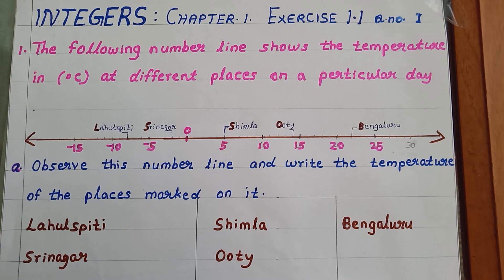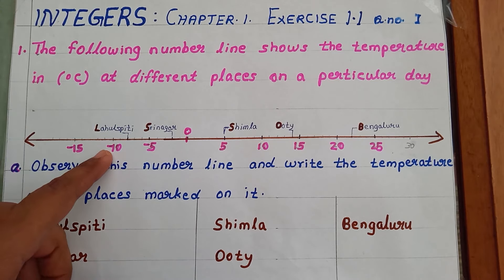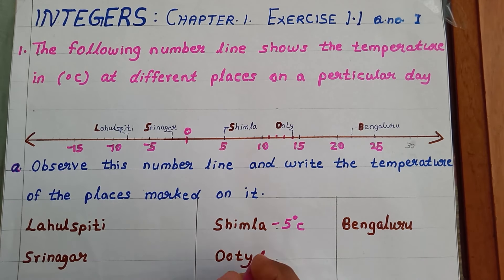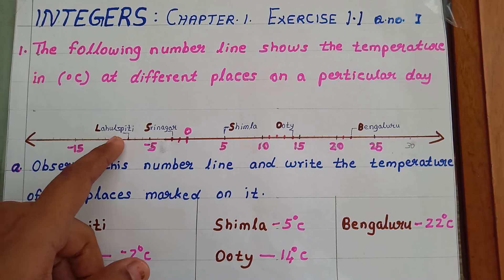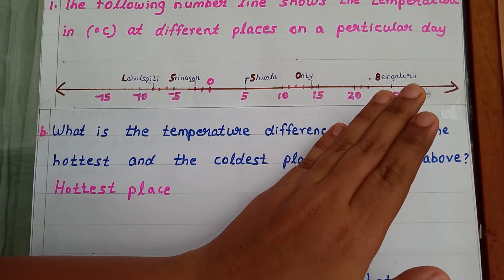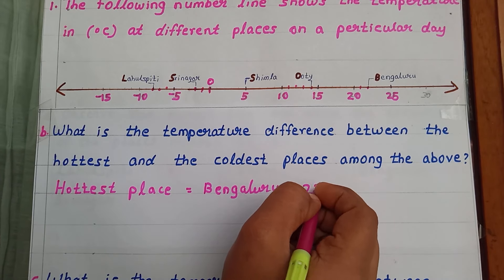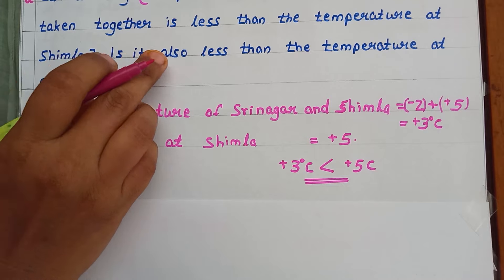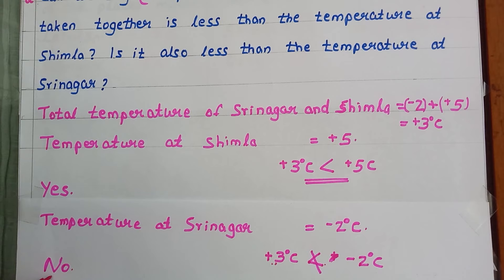Q : 1 Exercise 1.1. Chapter 1 Integers Mathematics Standard 7 NCERT Syllabus Maths Ninjas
NCERT syllabus
standard 7
Mathematics
Chapter 1
Integers
Exercise 1.1